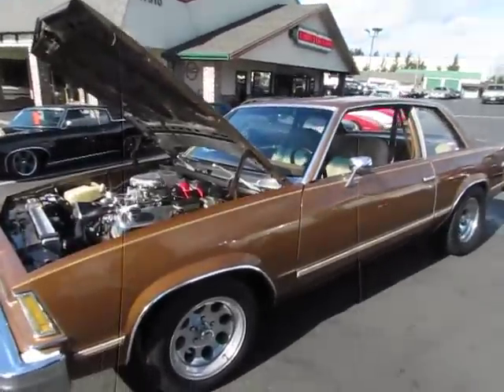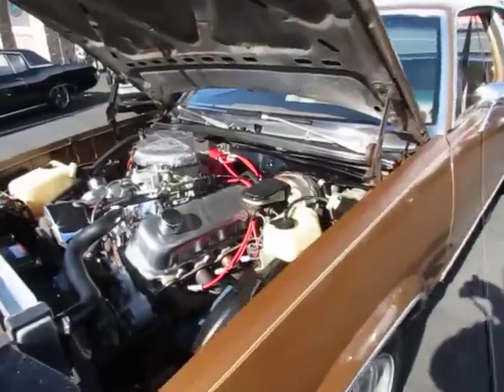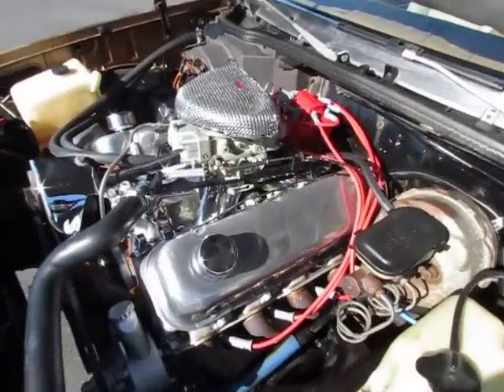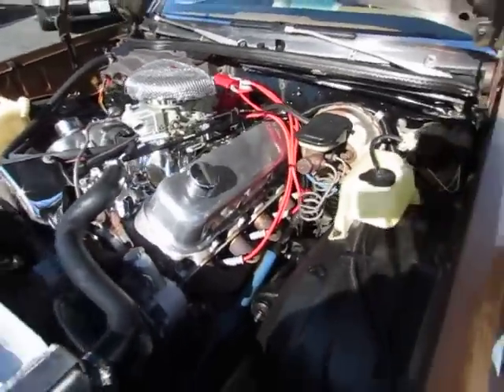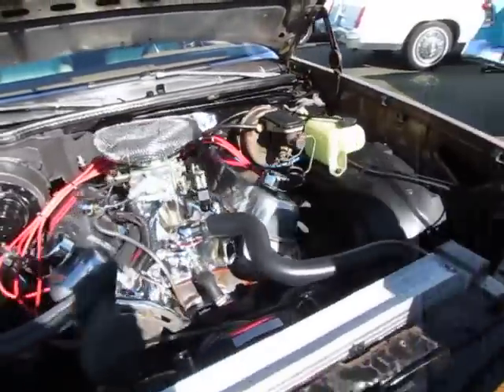1979 Malibu 468 Big Block Chevy